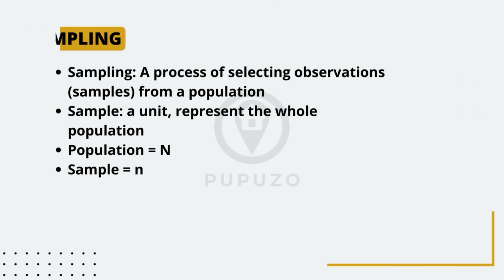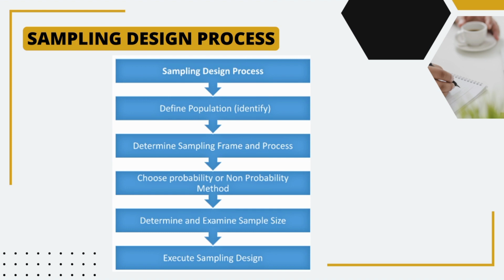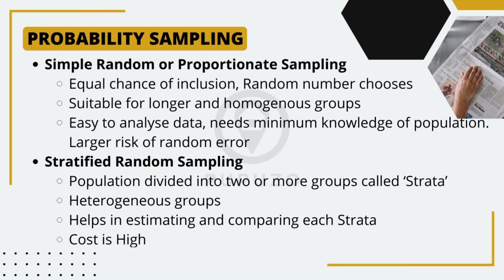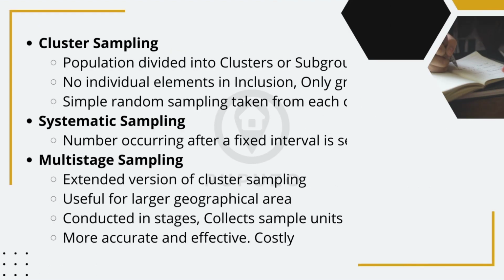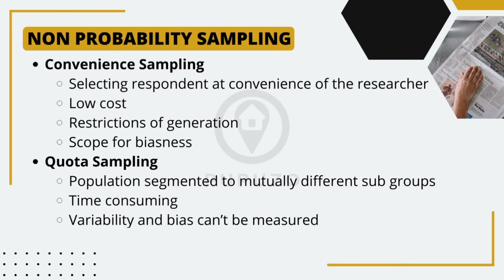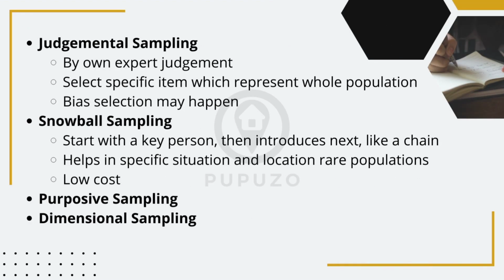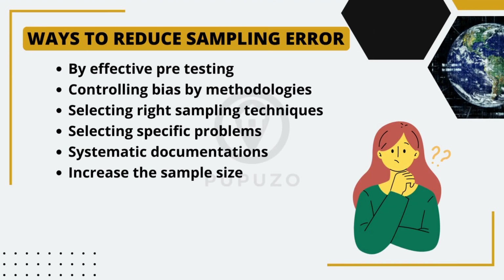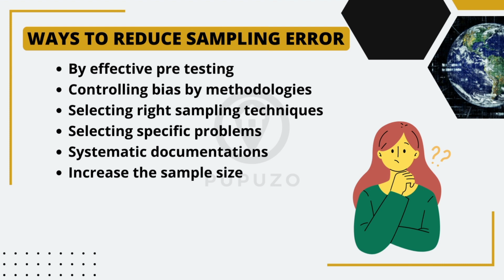SAMPLING TYPES : UGC NTA NET/JRF PAPER 1: Crash Course for Exam Success